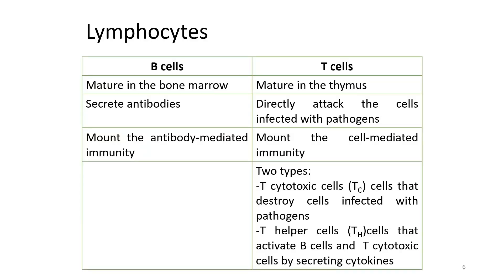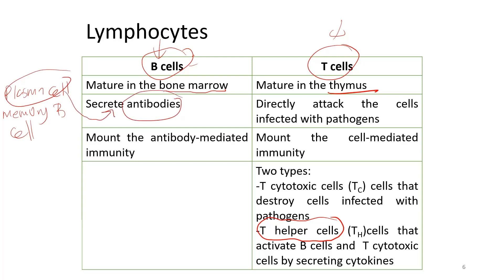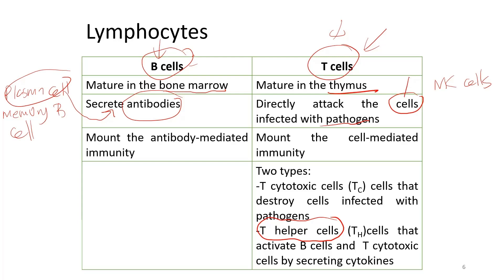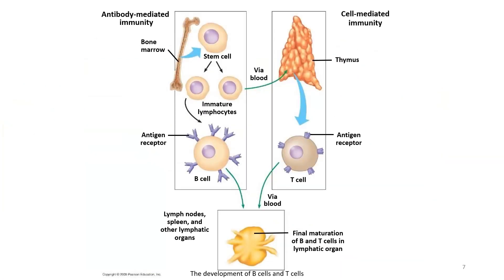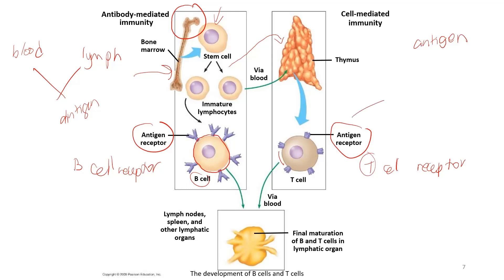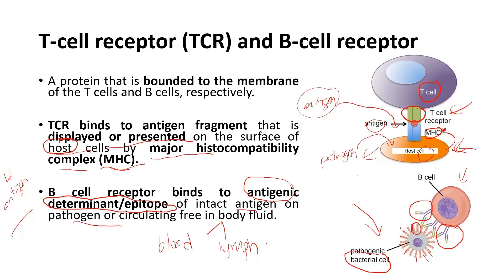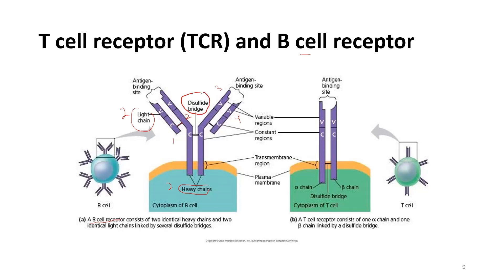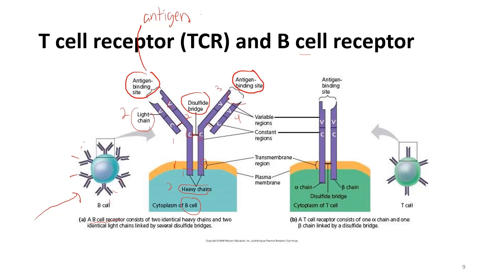Immune System | Adaptive Immunity - B Cell and T Cell